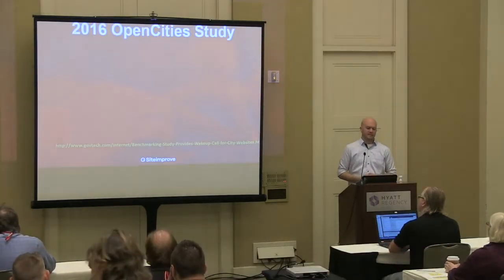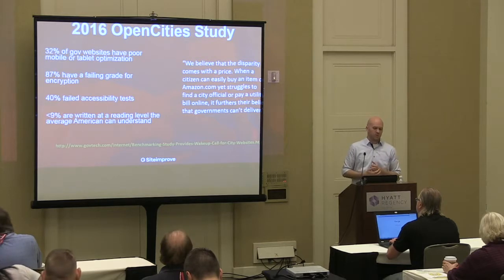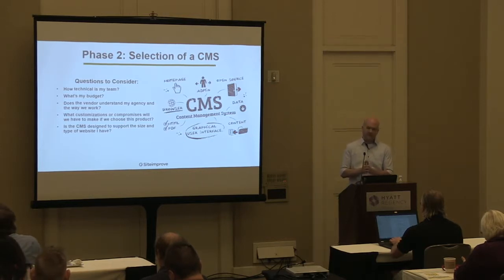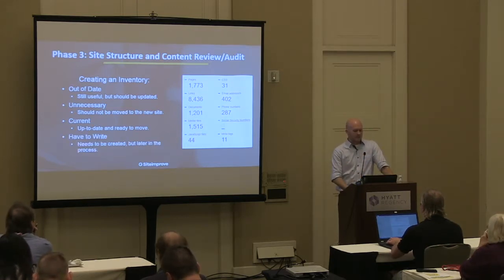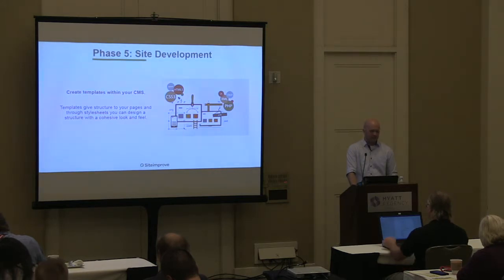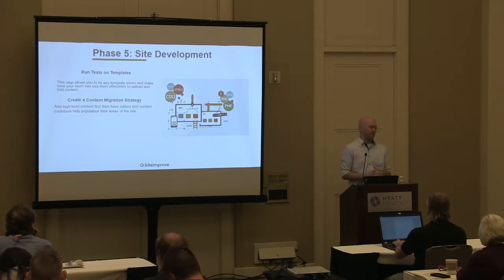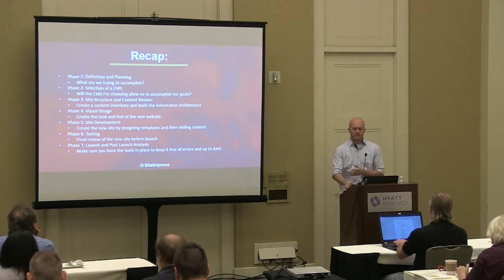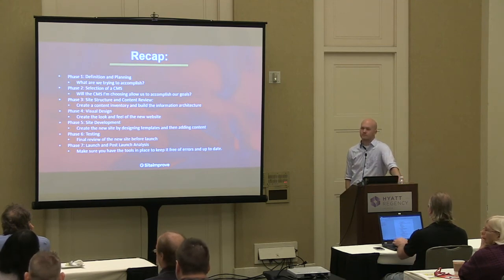Josh Ditthardt - Website Redesign Done Right (The First Time)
Website redesigns are important and strategic. Whether your organization is rebranding, getting rid of excess clutter, fixing errors, or making your website accessible, there are many reasons to undergo a redesign. But how do you ensure that the final product is what you envisioned for your organization and your visitors? We will discuss steps to take throughout the process, including setting goals based on analytics, migrating content, incorporating accessibility, and ongoing site testing. You and your team will be able to sit back and breathe easy on launch day.